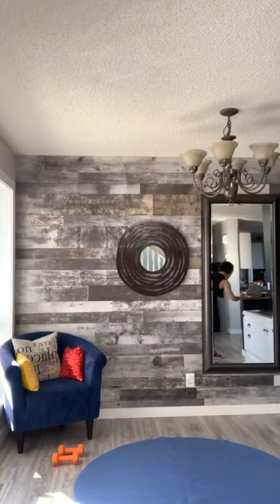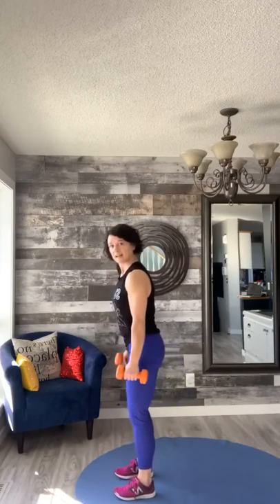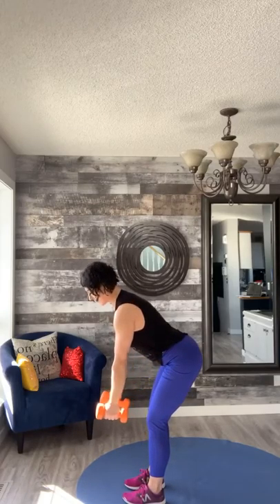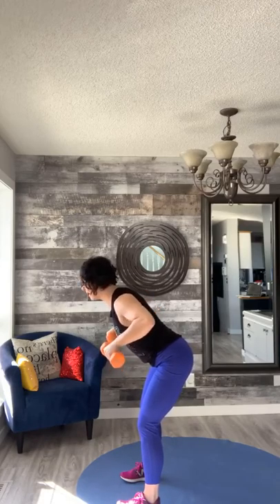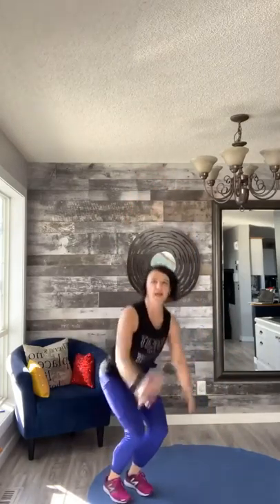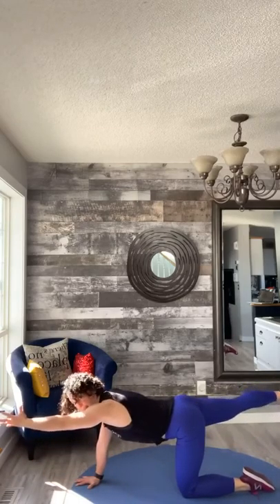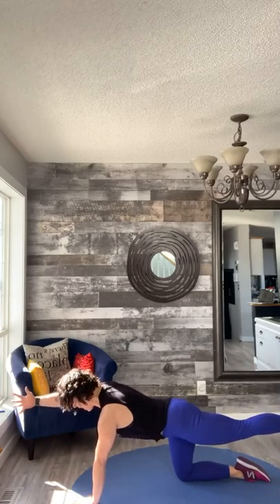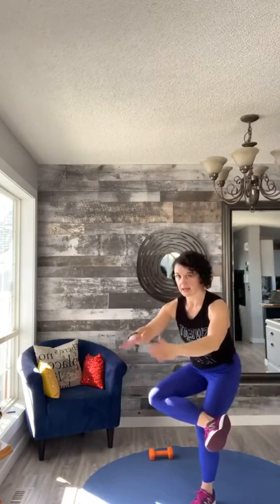Full body workout